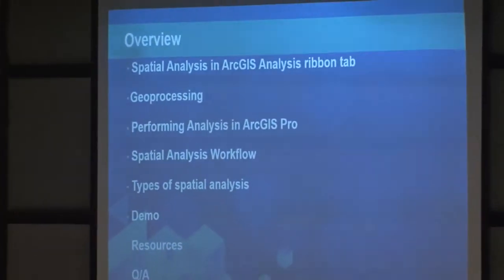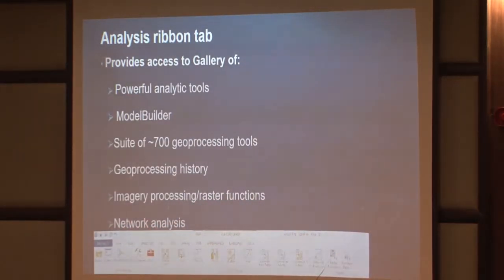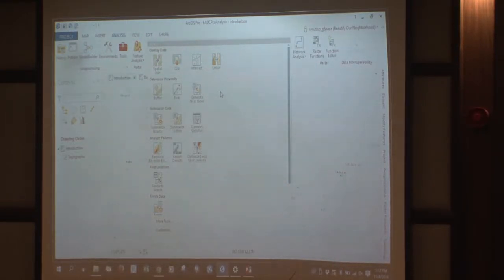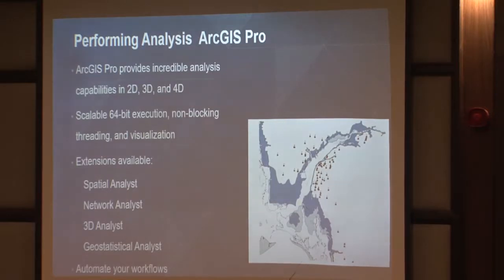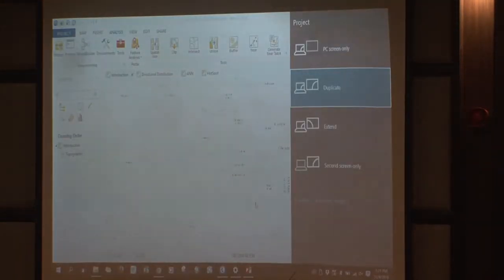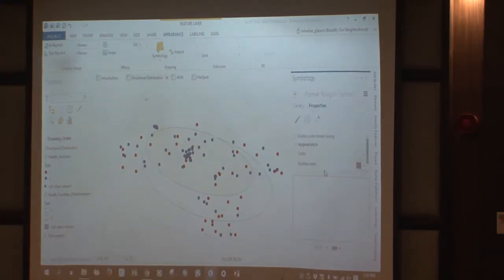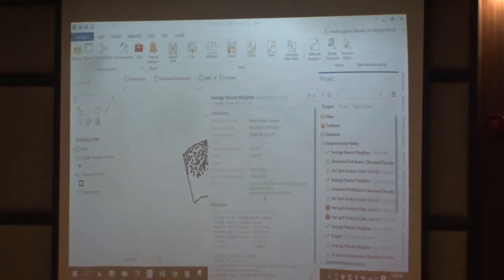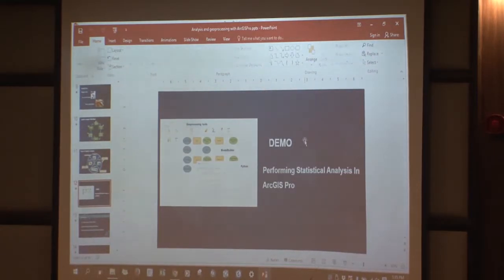Analysis and Geoprocessing with ArcGIS Pro - 2016 Esri EA User Conference